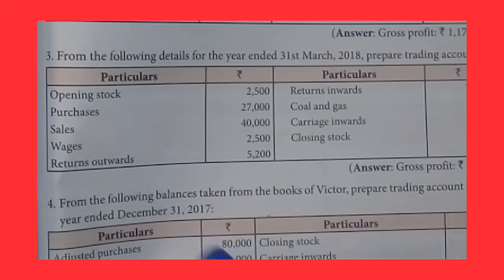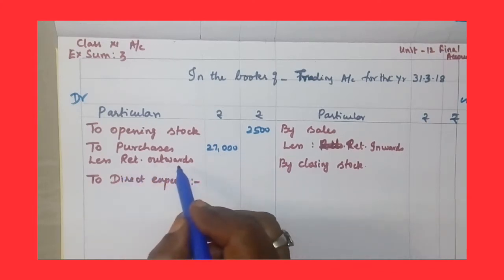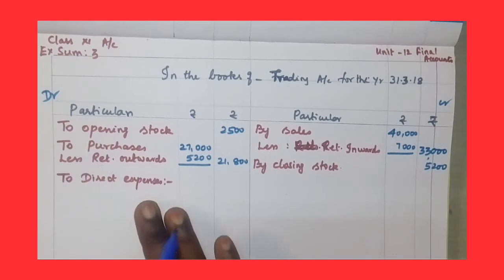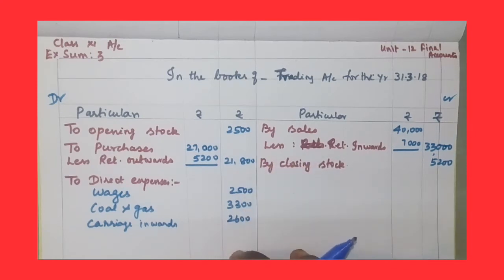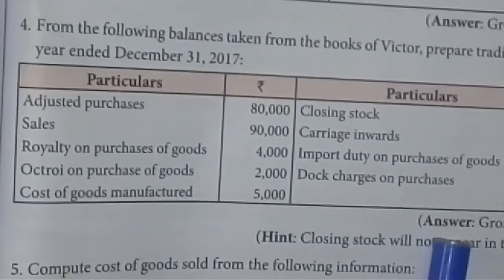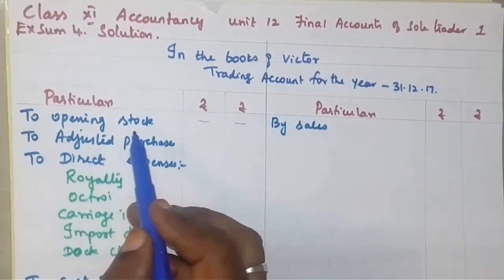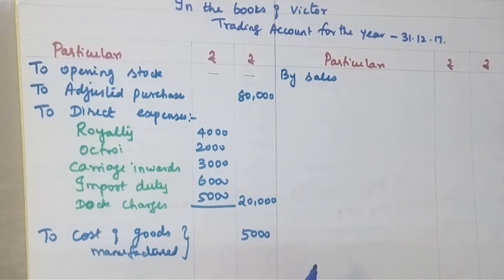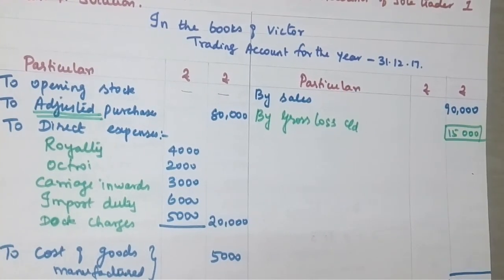#12:05 Final Accounts Ex sums 3&4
11th Accountancy
Unit 12 Final accounts of sole proprietors 1
Trading account
Ex sum 3&4